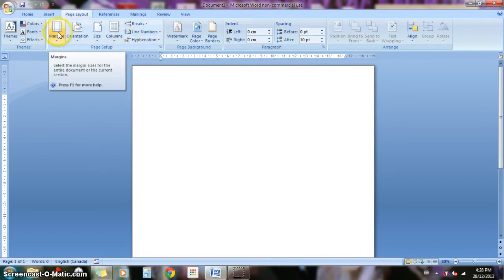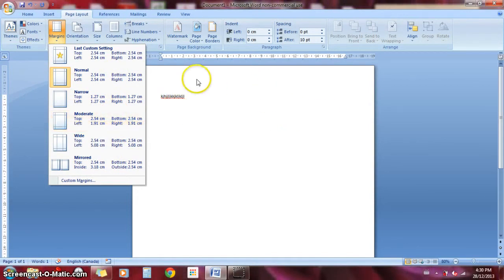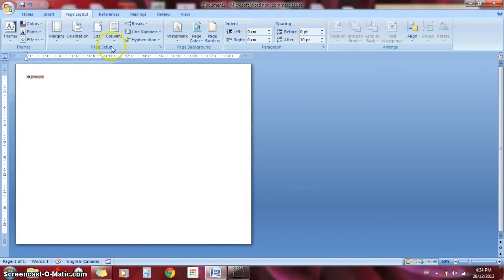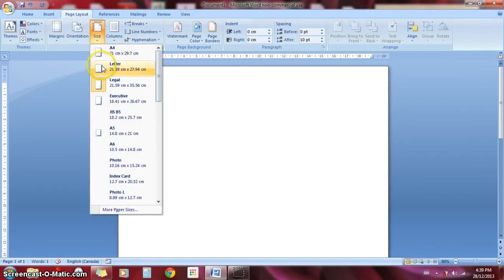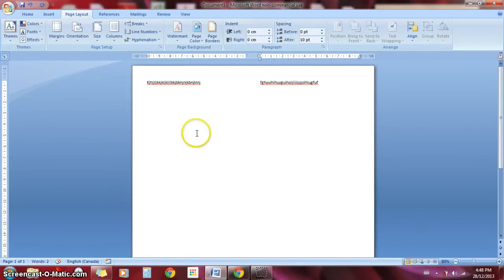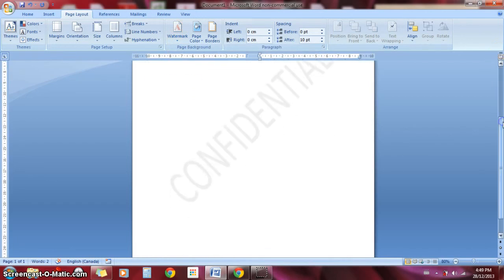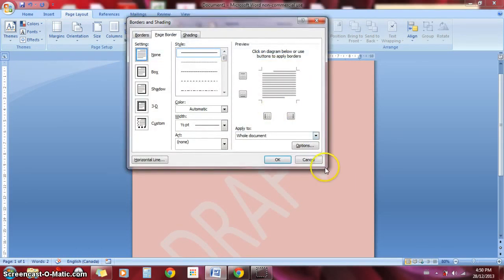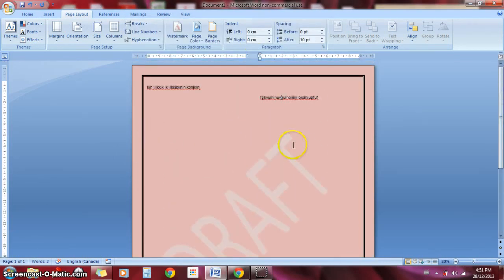MS Word: Page Layout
MS Word: Page Layout- This video looks two features within the page layout tab, page set up and page background.